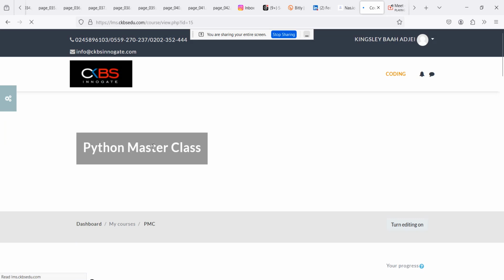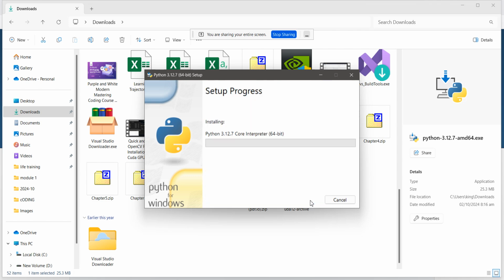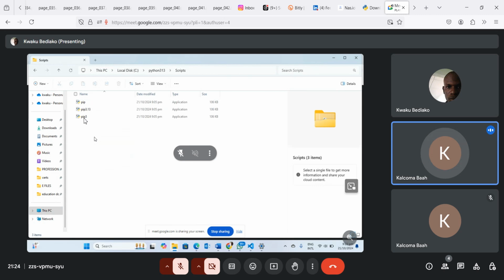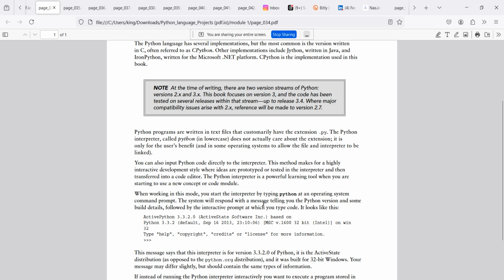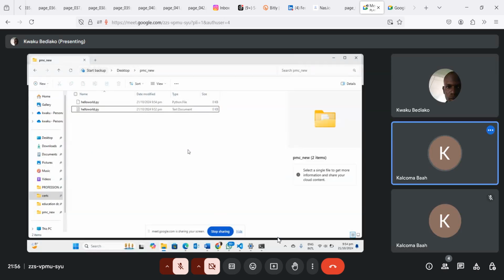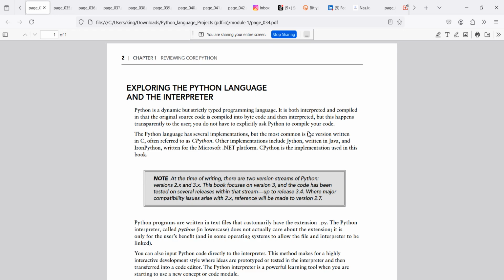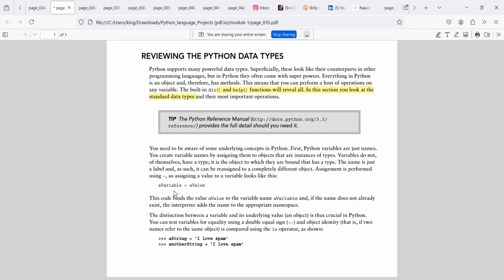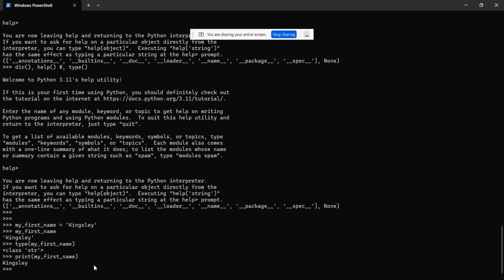one on one day1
EXPLORING THE PYTHON LANGUAGE
AND THE INTERPRETER